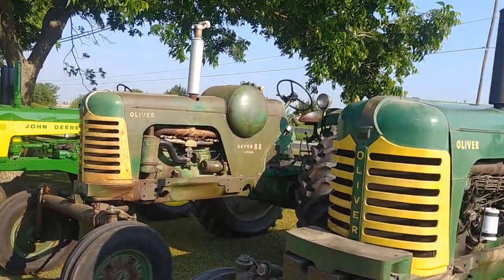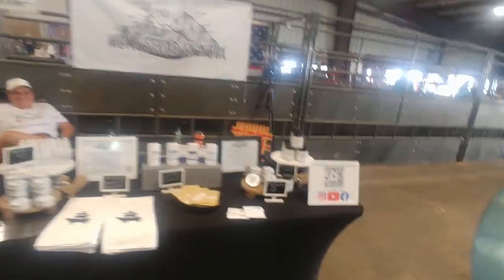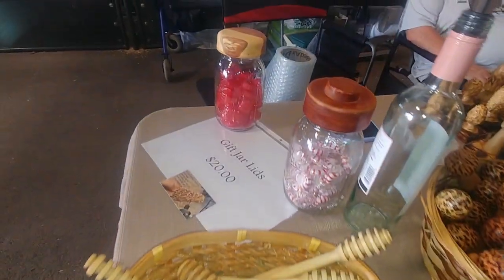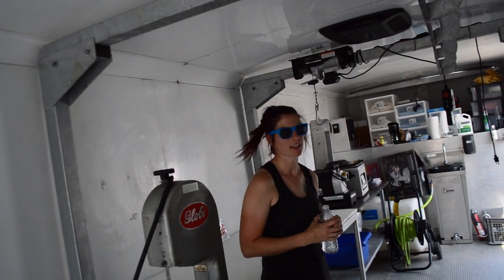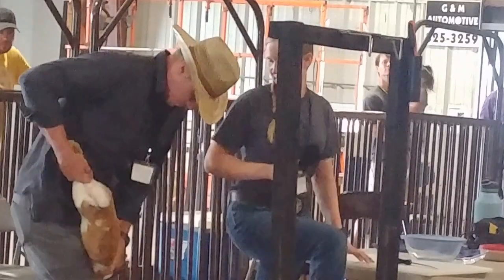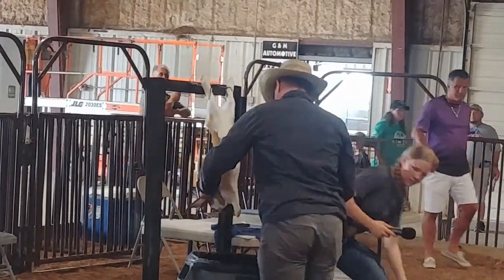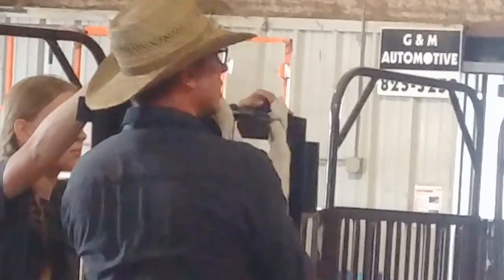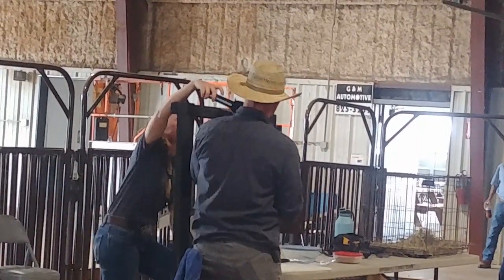Okie Homesteading Expo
Come checkout an Oklahoma Festival